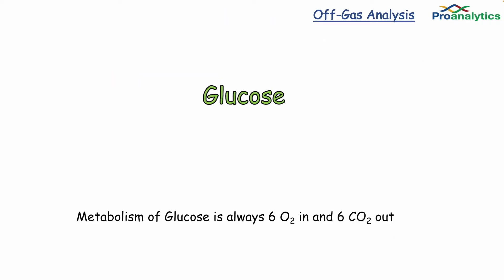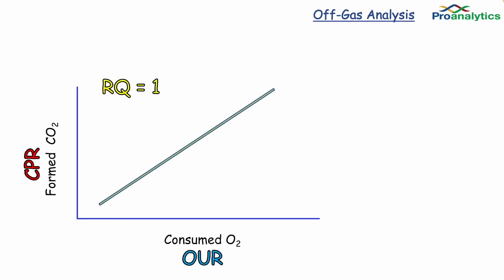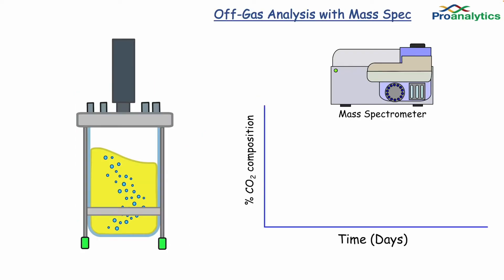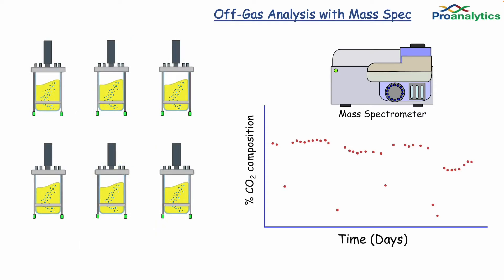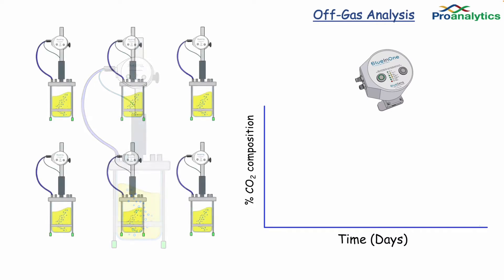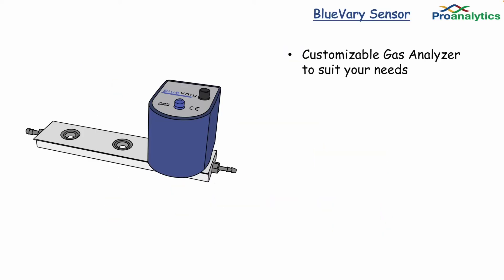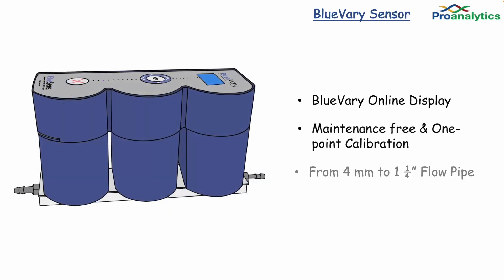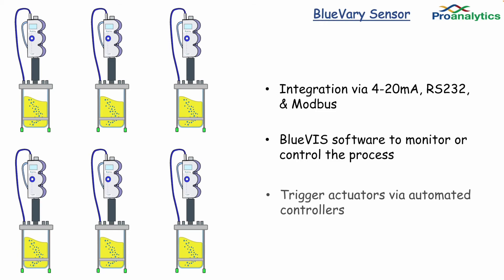BlueSens Off-Gas Analyzer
Learn about BlueSens, a real-time off-gas analyzer for fermentation and Cell Culture applications